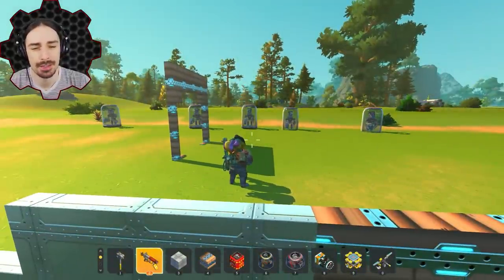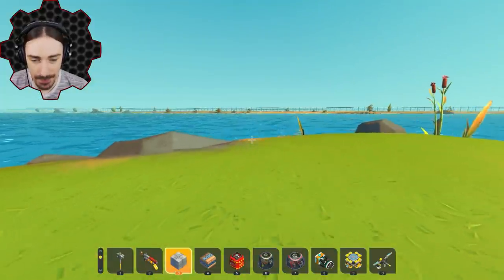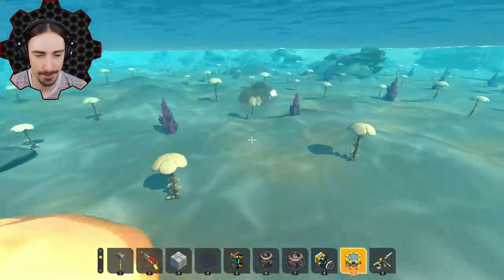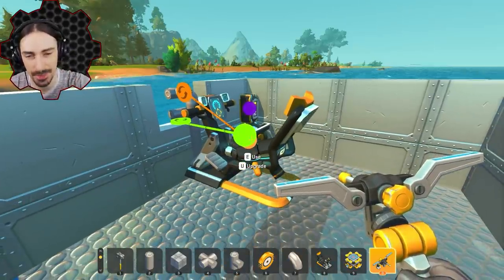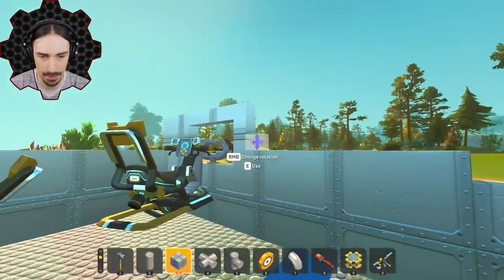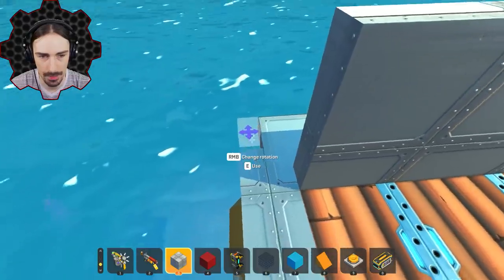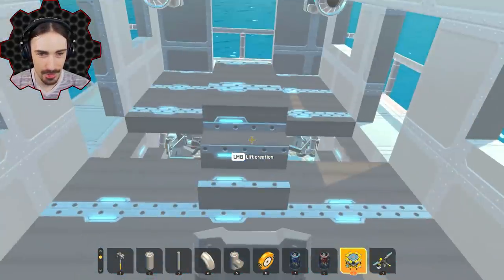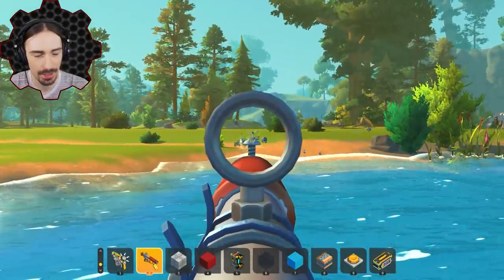This Water Fortress With Turrets Was Actually a Bad Idea - Scrap Mechanic Gameplay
Welcome to another episode of Scrap Mechanic! Today I decide to take to the water and building a floating fortress complete with spud turrets, metal walls, and more!  Can it handle the explosive ammo from the red tapebots?